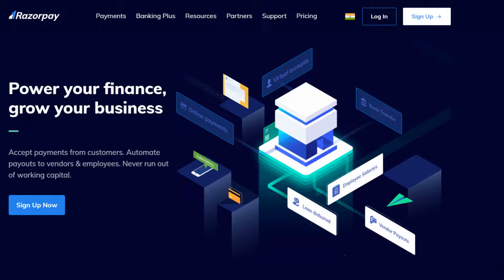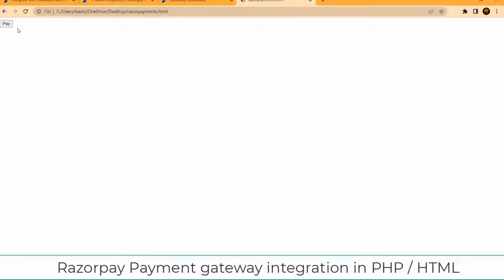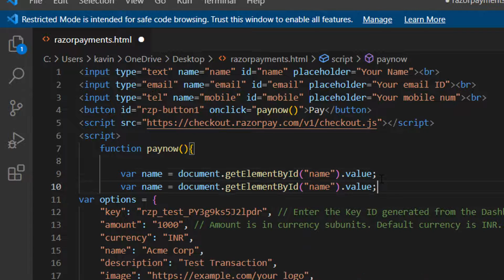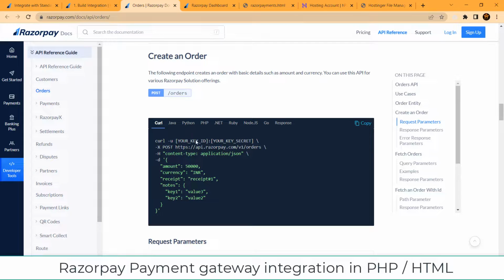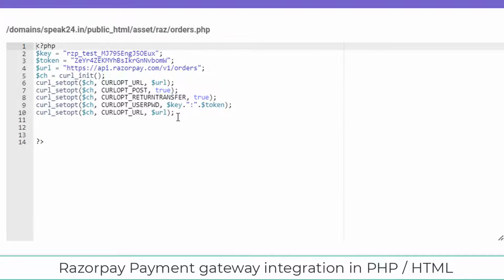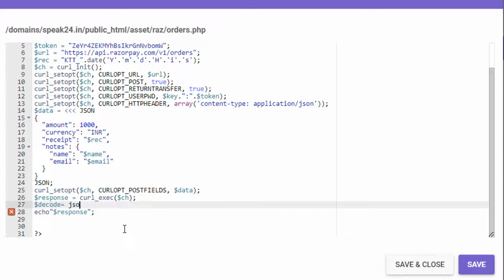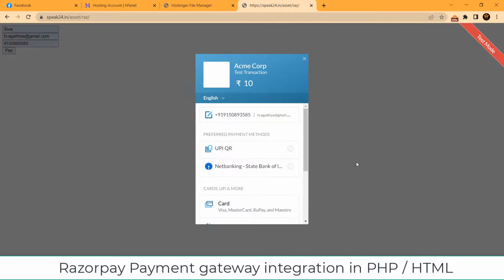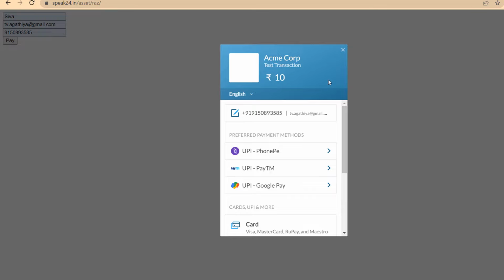Razorpay payment gateway integration in php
Here we will learn about how to integrate razorpay payment gateway in HTML / PHP website. Here I am using JavaScript and Ajax for communicating with our back end PHP application.

Use below link to create your razor pay account

This video is not included with MySQL data entry and Webhook implementation.